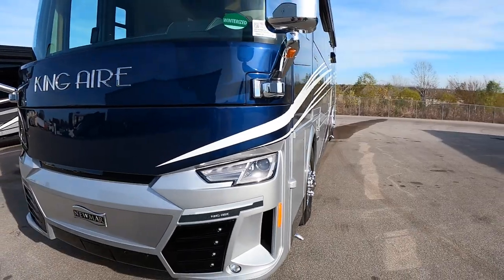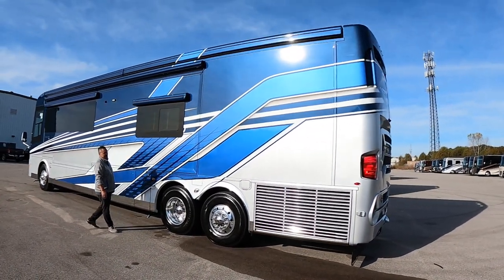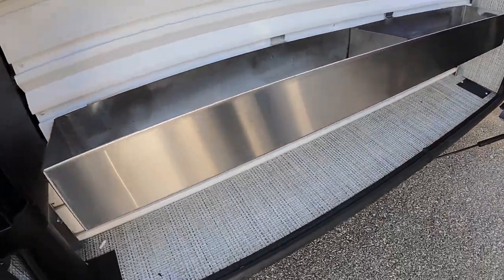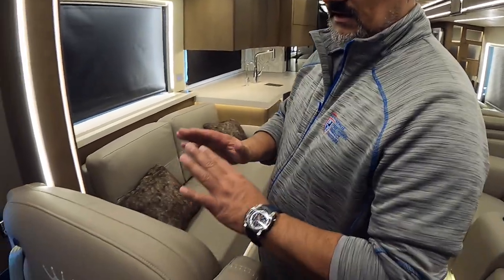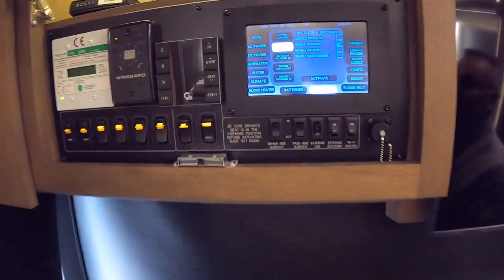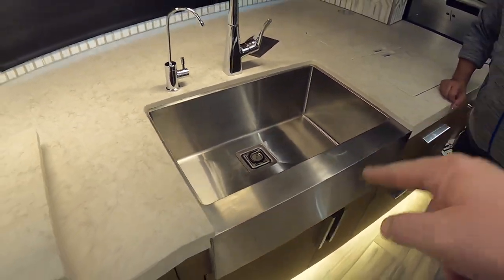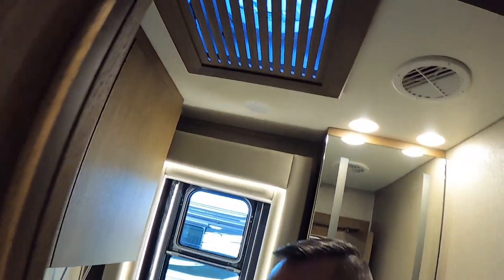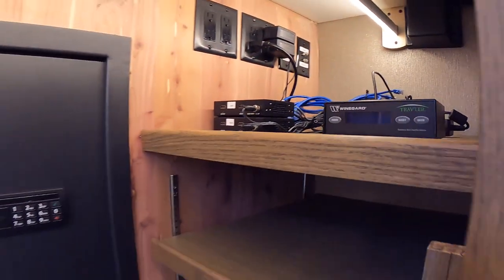THE MOST EXPENSIVE NEWMAR MOTORHOME IN STOCK NOW!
Thanks to Transwest Truck Trailer and RV in Belton, MO for sponsoring this video!

This 2022 Newmar King Aire is for sale at Transwest Truck Trailer and RV in Belton, Missouri.  This Coach has a MSRP of $1,441,961!